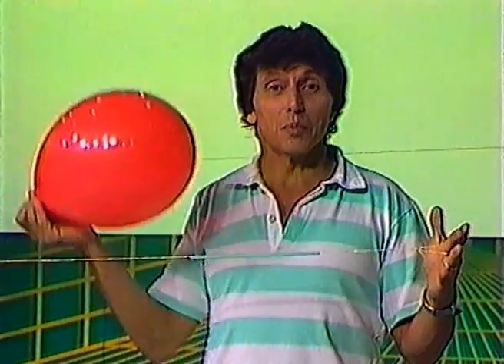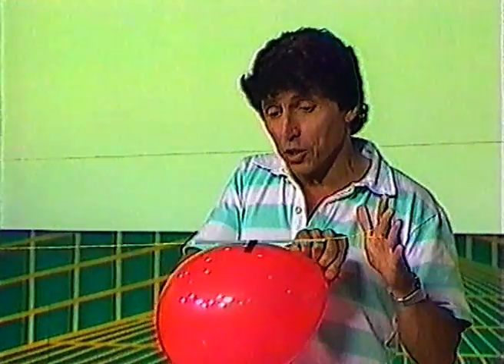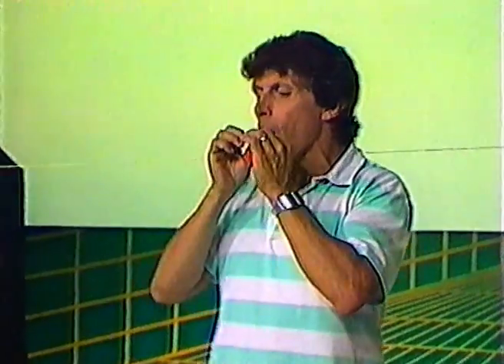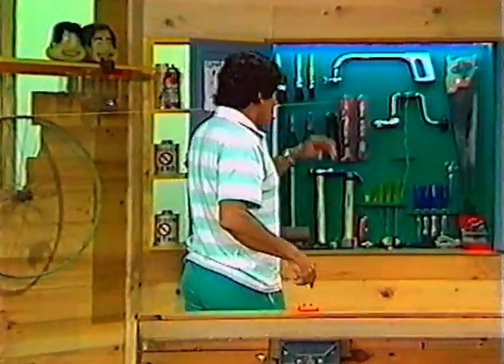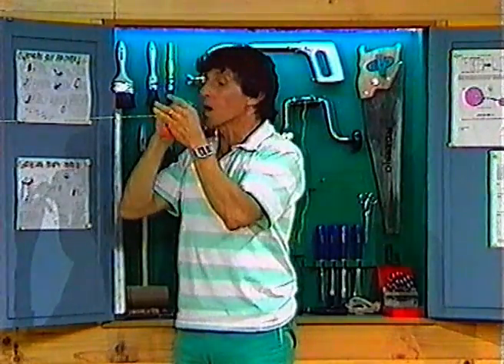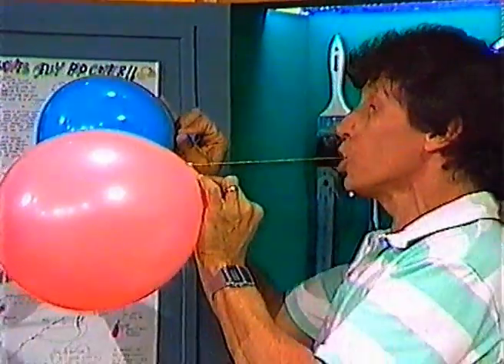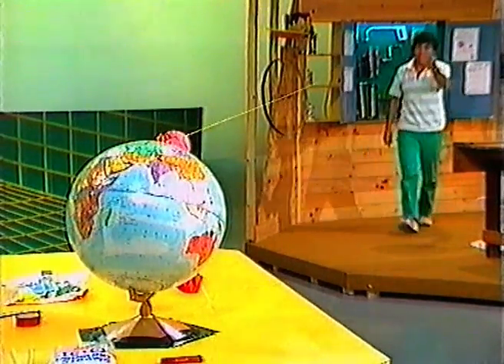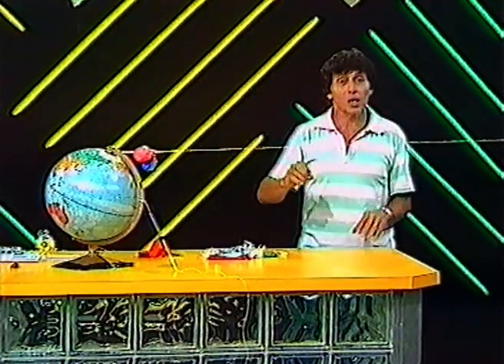Balloon Rocket Two Stage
Deane makes a rocket with a balloon, string, drinking straw and tape. A second
balloon turns it into a two-stage rocket.